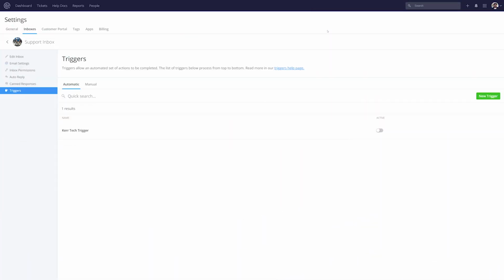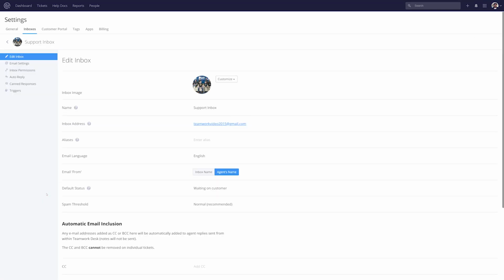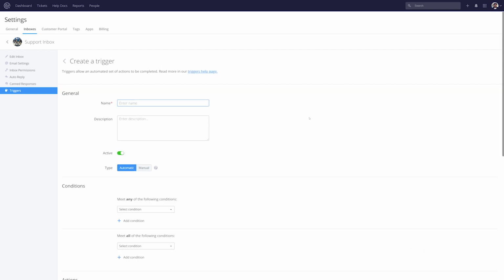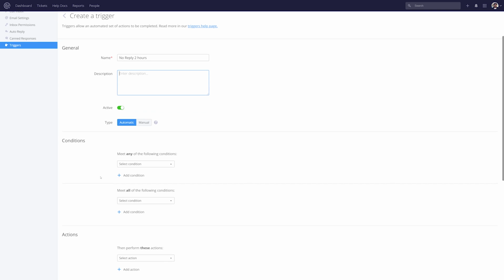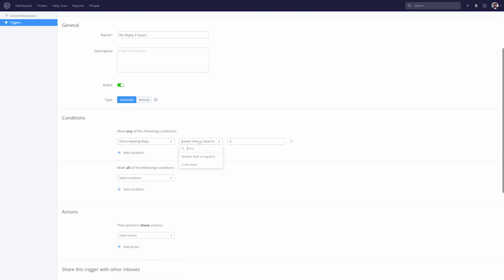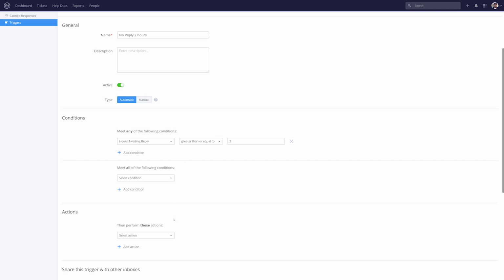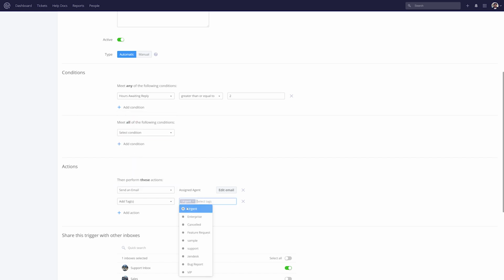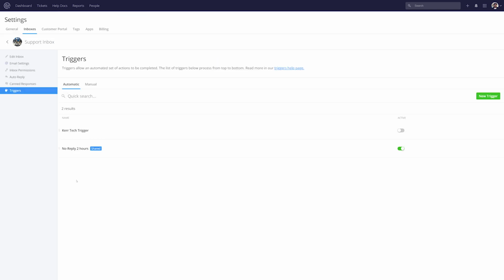Teamwork Desk - Inbox Triggers